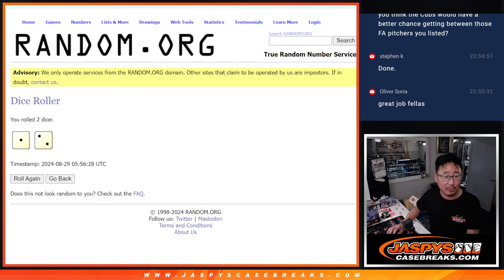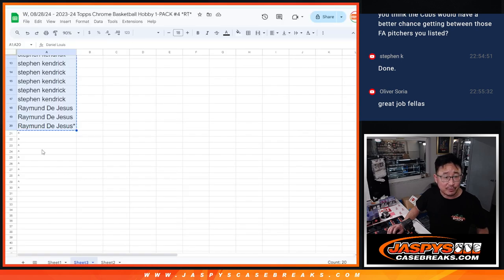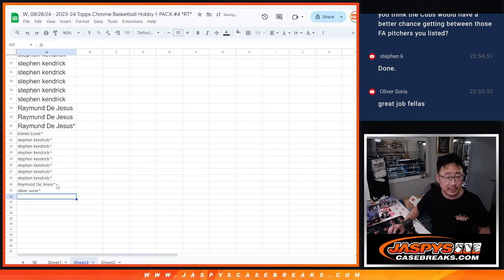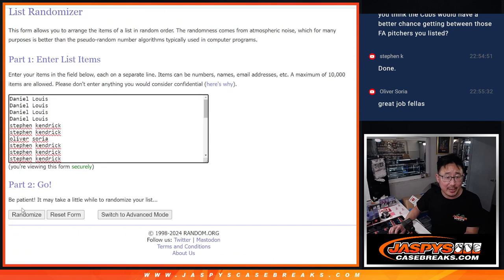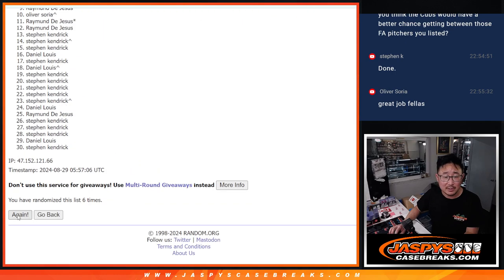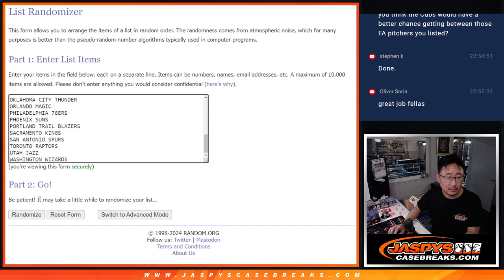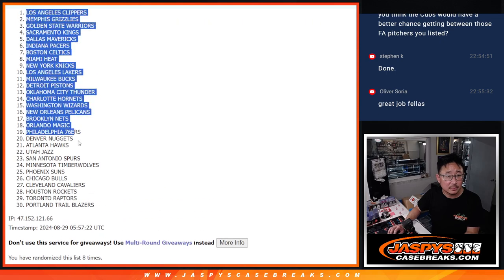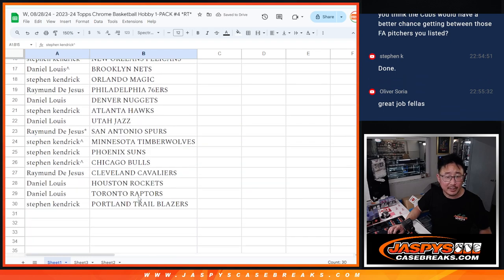W, 08/28/24 - 2023-24 Topps Chrome Basketball Hobby 1-PACK #4 *RT*